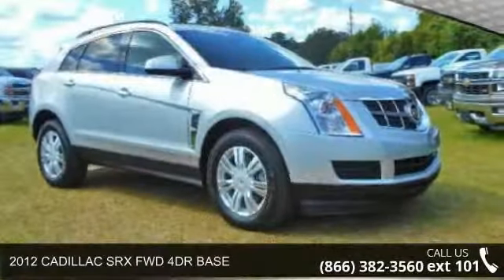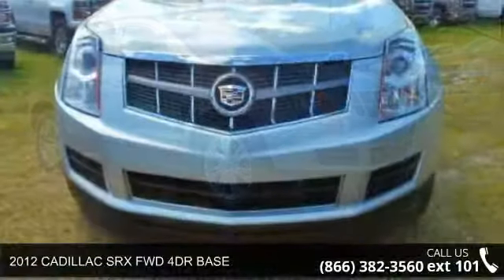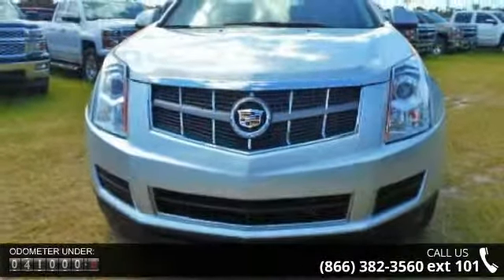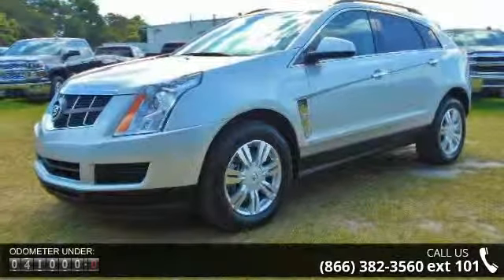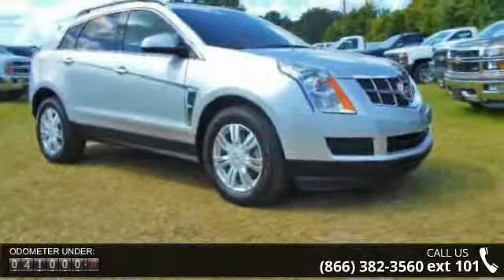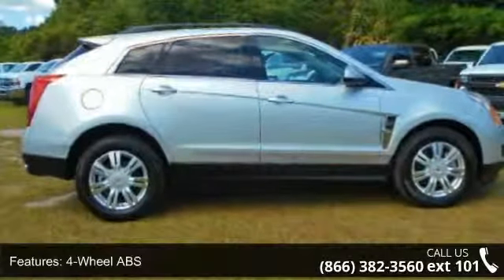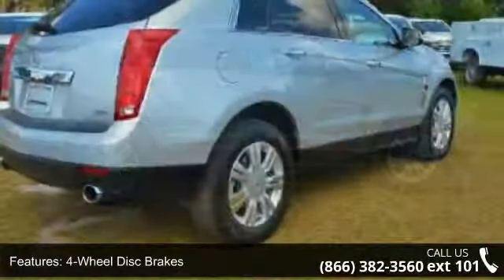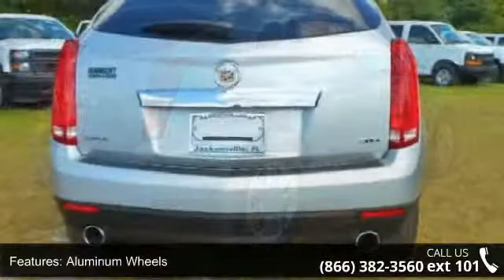2012 CADILLAC SRX FWD 4DR BASE - Nimnicht Chevrolet - Jac...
EPA 24 MPG Hwy/17 MPG City! CARFAX 1-Owner, Excellent Condition, GREAT MILES 41,267! Base trim. Head Airbag, Aluminum Wheels, Dual Zone A/C, Onboard Communications System, ENGINE, 3.6L SIDI DOHC V6 VVT WITH E8... AND MORE! : Approx. Original Base Sticker Price: $36,000*. KEY FEATURES INCLUDE: Onboard Communications System, Aluminum Wheels, Dual Zone A/C Keyless Entry, Steering Wheel Controls, Child Safety Locks, Electronic Stability Control, Heated Mirrors. OPTION PACKAGES: TRANSMISSION, 6-SPEED AUTOMATIC, FWD, 6T70 with tap-up/tap-down (on shifter), performance shifting and manual-up/manual-down (STD), AUDIO SYSTEM, AM/FM/SIRIUSXM STEREO, SINGLE DISC CD AND MP3 PLAYER auxiliary jack, USB, Radio Data system (RDS), and Bose premium 8-speaker system (STD), BASE PREFERRED EQUIPMENT GROUP Includes Standard Equipment, ENGINE, 3.6L SIDI DOHC V6 VVT WITH E85 FLEXFUEL (GAS ETHANOL) CAPABILITY (308 h... read more